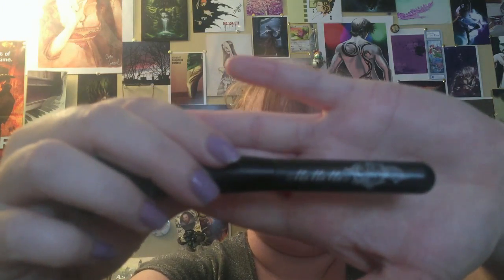Oct Ipsy Unboxing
Yes, I know now... The Hot Mama! is Blush. ^^ I did wear it as eyeshadow, but oh well.  I do still love it.